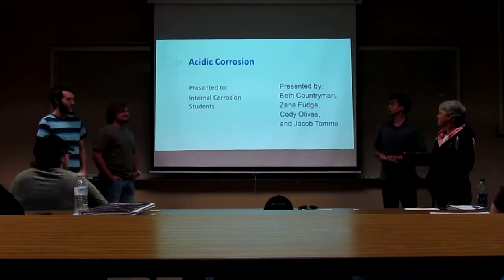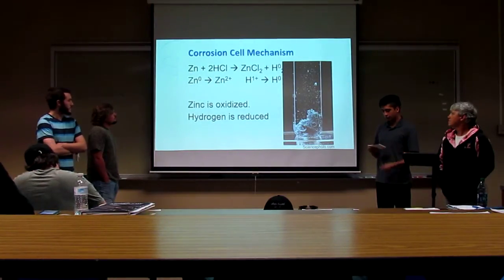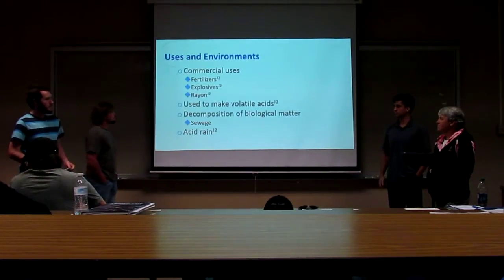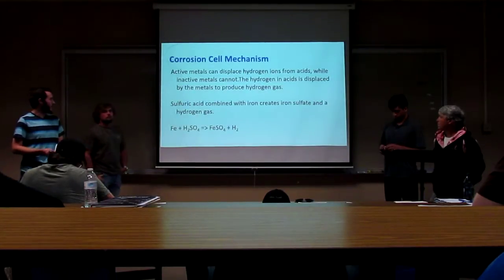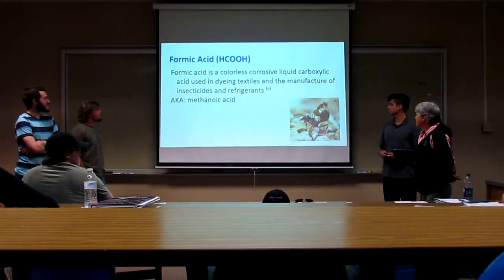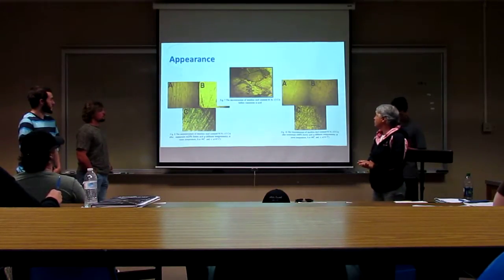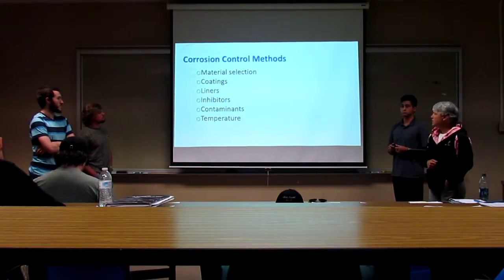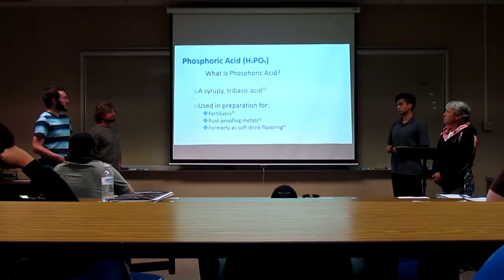METL 2301.001 - Forms of Corrosion - Countryman, Fudge, Olivas & Tomme - Part 1